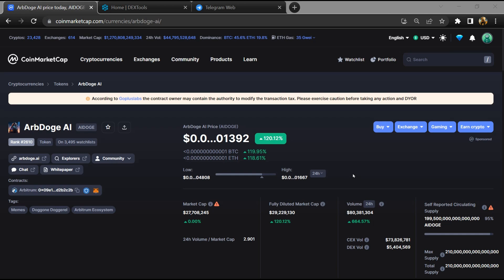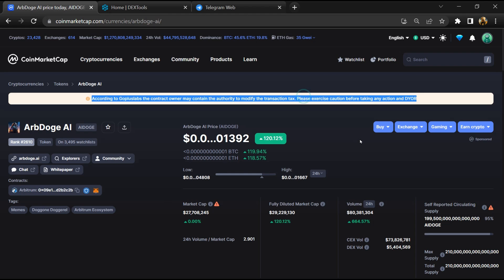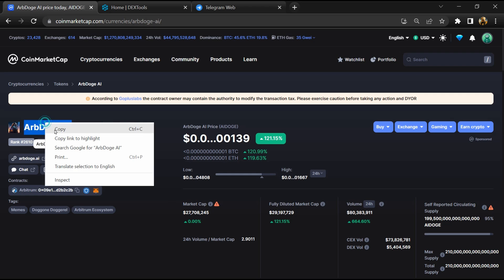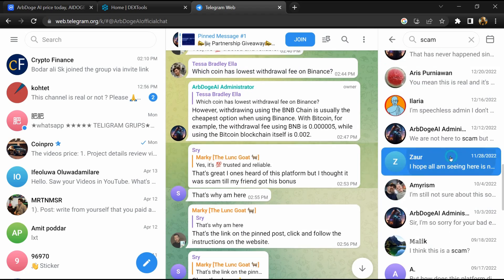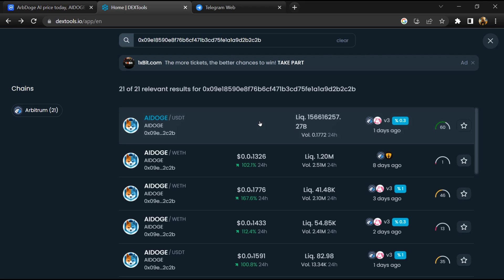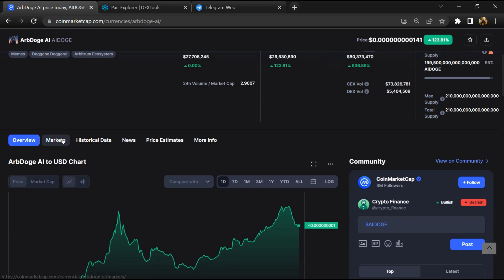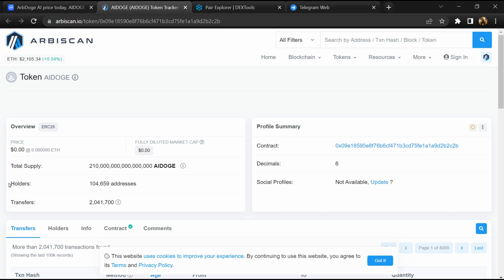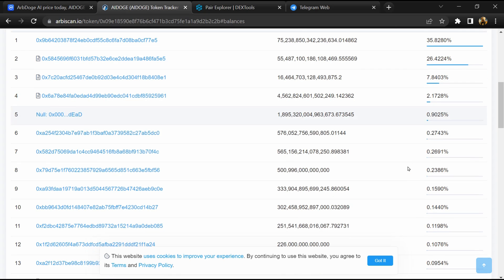Is ArbDoge AI (AIDOGE) Token Legit or Scam ??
In this video, I am going to share that ArbDoge AI (AIDOGE) Token is legit or a scam. I have made videos based on online data, I am not a financial advisor investing in crypto at my own risk.